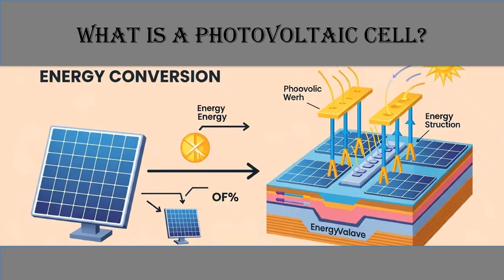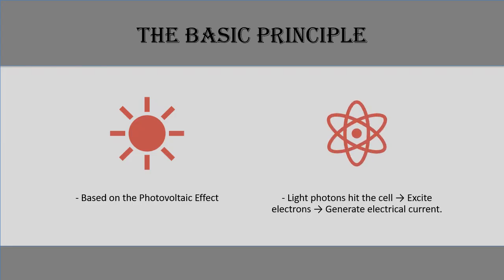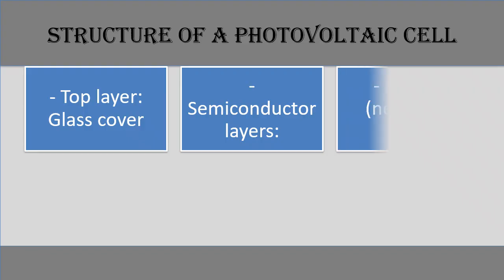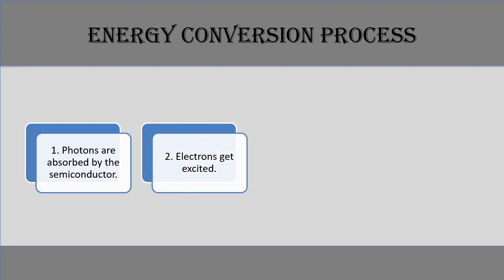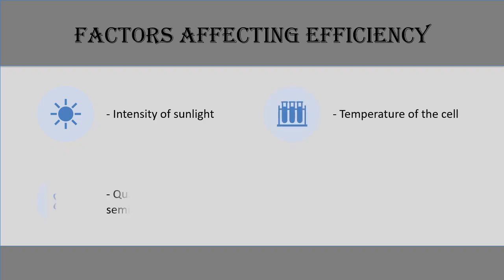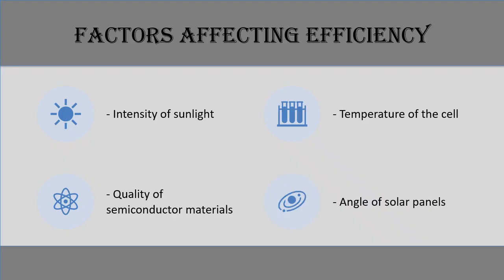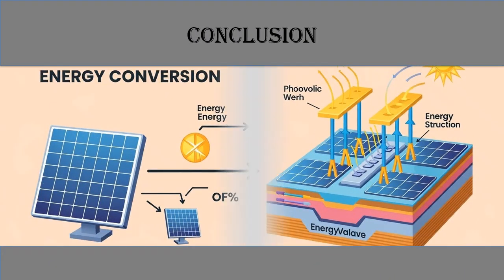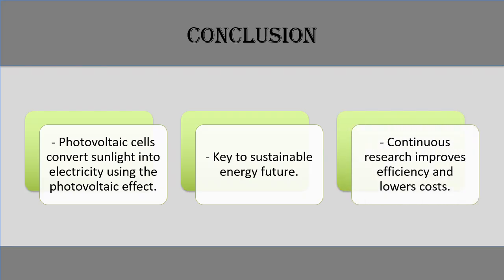Photovoltaic Cell Energy Conversion Working Principle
"Photovoltaic Cell Energy Conversion"
"Welcome to this presentation on Photovoltaic Cell Energy Conversion. Today, we’ll explore how sunlight is converted into electricity using photovoltaic technology."
What is a Photovoltaic Cell?
"A photovoltaic cell, commonly known as a solar cell, is a device that converts sunlight directly into electricity. These cells are the essential building blocks of solar panels."
The Basic Principle
"The basic principle behind photovoltaic cells is the photovoltaic effect. When sunlight—composed of photons—strikes the cell, it excites electrons, creating an electrical current that can be harnessed as electricity."
Structure of a Photovoltaic Cell
"A photovoltaic cell consists of several layers. The top layer is a transparent glass cover. Below that, semiconductor layers form a P-N junction, which is critical for separating electrons and holes. Metal contacts are placed to collect and transport the generated current."
Energy Conversion Process
"When photons are absorbed by the semiconductor, electrons are excited and move from the P-type layer to the N-type layer. This movement generates an electric current, which is extracted and used as electrical power in an external circuit."
Factors Affecting Efficiency
"The efficiency of photovoltaic cells depends on multiple factors including the sunlight’s intensity, the temperature of the cells, the semiconductor material’s quality, and the installation angle of the solar panels."
Applications of Photovoltaic Energy
"Photovoltaic energy finds applications in many areas: from residential solar power systems and large commercial solar farms to off-grid installations and portable solar chargers used in remote locations."
Advantages & Challenges
"Some advantages of photovoltaic energy are its renewability, low operating costs, and environmental friendliness. However, challenges include high initial installation costs, relatively low efficiency compared to other energy sources, and dependency on weather conditions."
Conclusion
"In conclusion, photovoltaic cells play a crucial role in converting sunlight into usable electricity, paving the way toward a sustainable energy future. Ongoing research is steadily improving efficiency and reducing costs to make solar energy even more accessible."